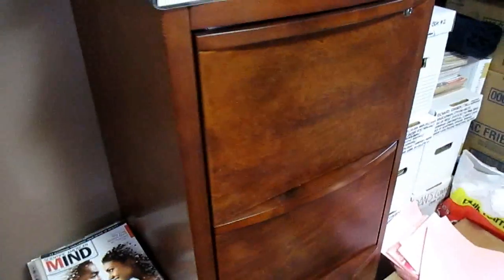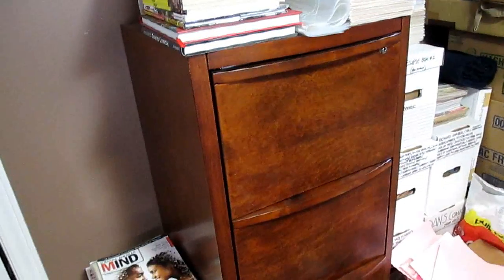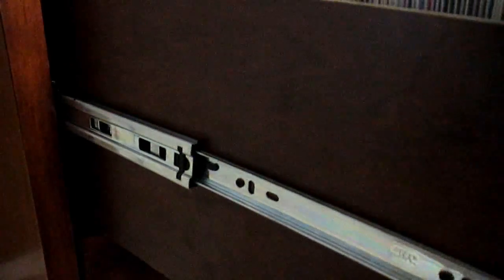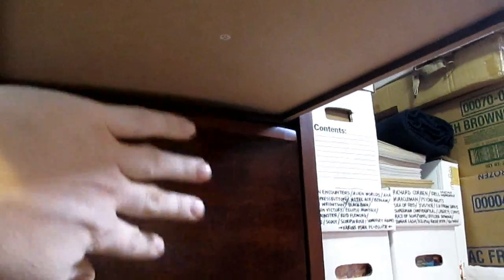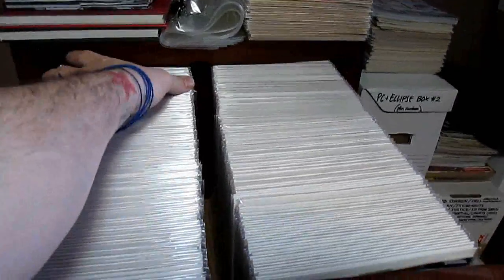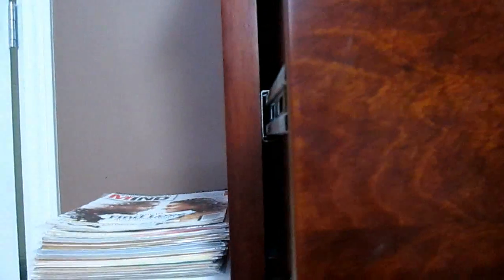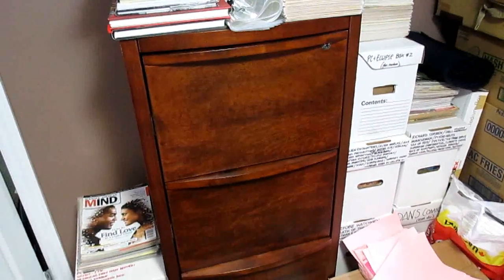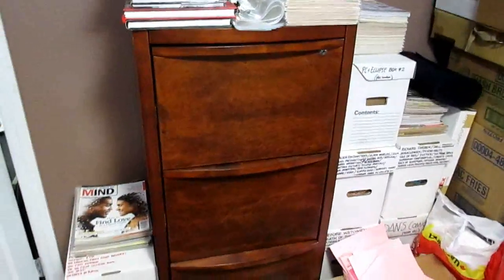Comic Storage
LahRasa made a video yesterday showing off her new storage idea for comics. I left a lengthy post. here's a video talking about the issues I faced over time. Rasa's video can be seen here:

This guy is the man when it comes to amazing comic storage!  I drooled all over myself when I first saw this video.  Amazing use of space and it looks badass!

This is the guy I saw use the blocks of wood for sliders.  He walks you through a room for the most part, but he does spend a bit of time on the storage cabinets he made for his comics.

And last but not least, Stan Pike.  I found this guy online when I first started thinking of new ways to store my collection and I full on plan to "adapt" his style and incorporate it into our built in wall unit.  LOVE this man’s work.